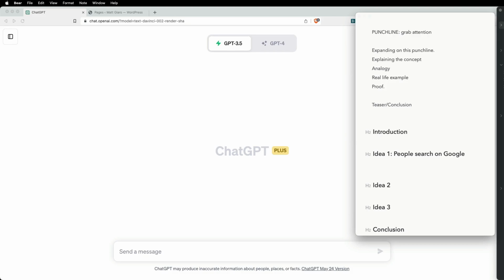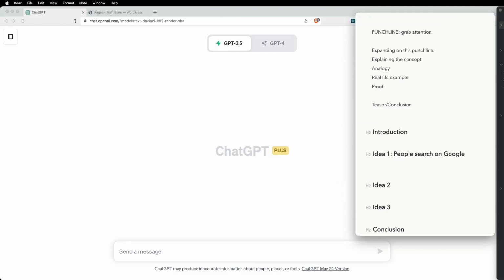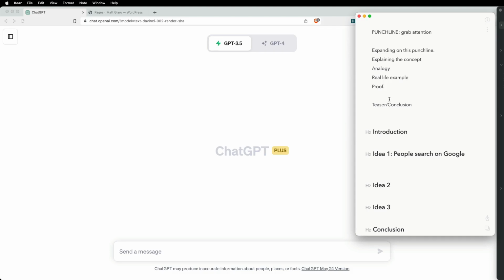Video 9 Rocket Speed 30 Minute Articles Matt Giaro 1920x1080 235K